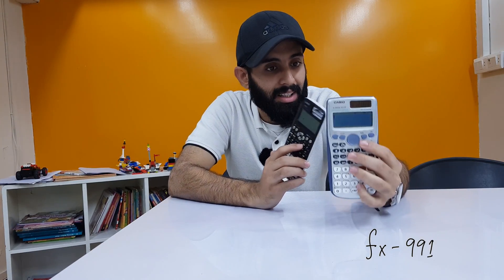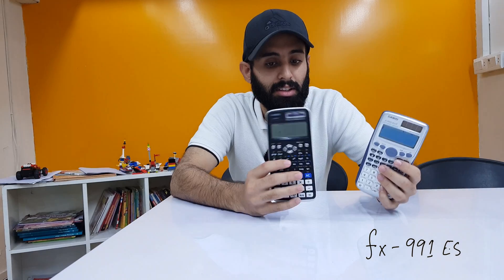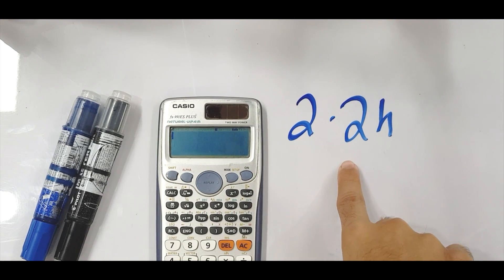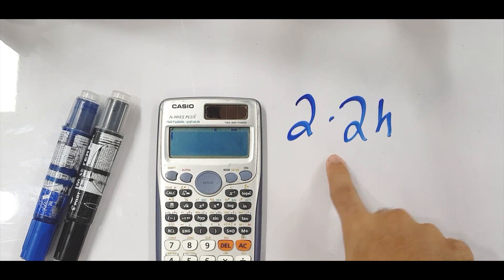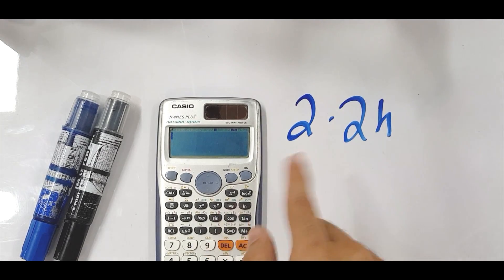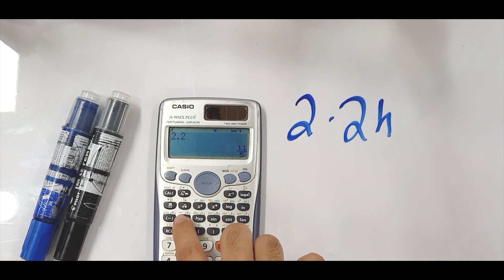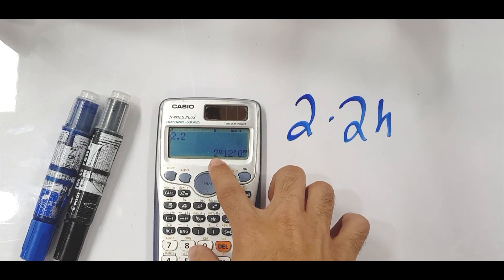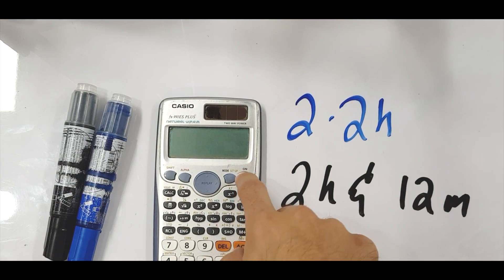Casio Calculator tricks to guarantee an A* - Time (Part 1)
In this series of videos we are going to learn how we can use our calculators to the maximum potential.
Who am I?
Where do I teach?